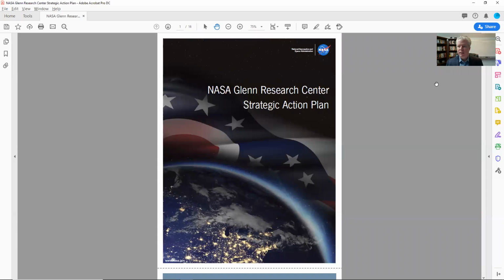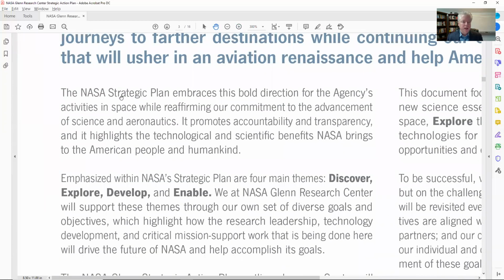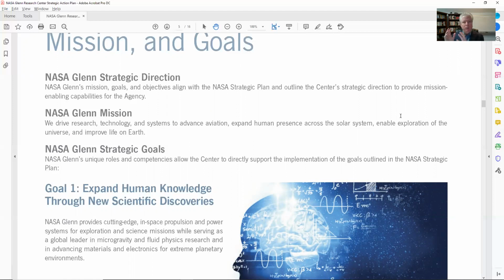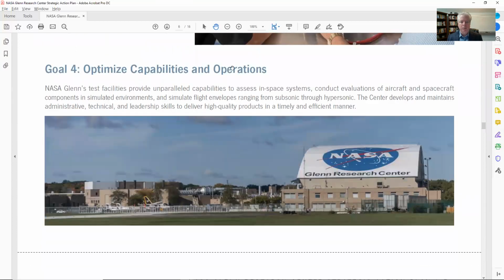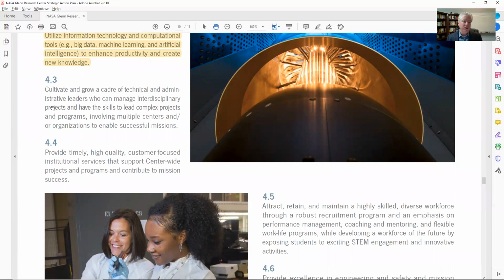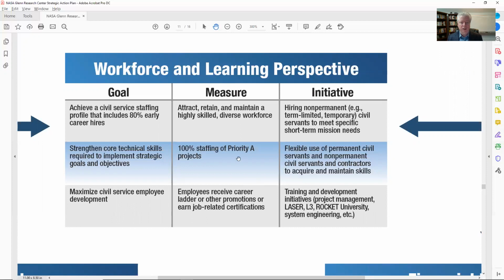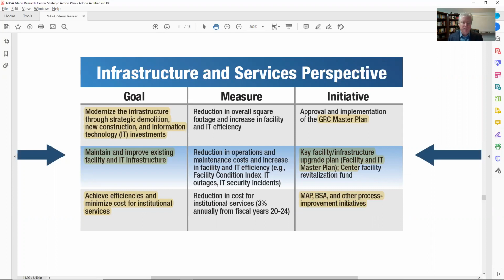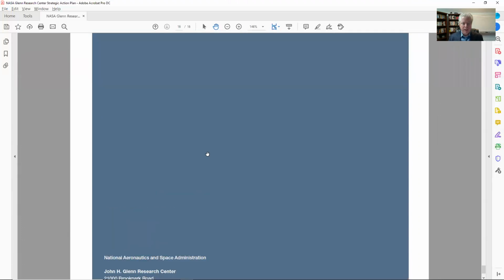RESEARCH | NASA Glenn Research Center | Strategic Action Plan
Neil McDonnell helps you understand the NASA Glenn Research Center by reviewing their 2019 Strategic Action Plan.  He walks you how to find out what is important when looking at NASA's Strategic Direction, NASA Glenn Strategic Action Plan Framework, various roles,

“Government Contracting is NOT a Secret...
            it's just a Process.”   – Neil McDonnell

Small Business entrepreneur Neil McDonnell is a passionate Speaker, Trainer and Author dedicated to the success of small businesses selling to the federal government.  Neil helps businesses understand the crucial key steps to establish their path and profile in the GovCon space.

In 2018, Neil created the HUBZone Chamber of Commerce to stop a 10 year downward trend for the HUBZone Program and increased performance by 24% over the previous year. This represented $3 Billion more dollars going to HUBZone small businesses in FY18 over FY17. That historic success has evolved into the GovCon Chamber of Commerce serving all small biz federal contractors.

Neil welcomes all questions whether you are experienced in government contracting or just getting started; whether your small business needs help registering in the System for Awards Management / SAM.gov, need advice about your Capability Statement or need more in-depth guidance and insights.

LISTEN to Neil's Small Business Success Tips podcast series